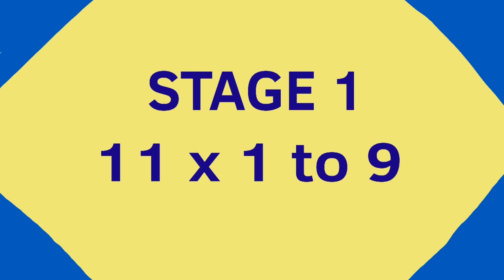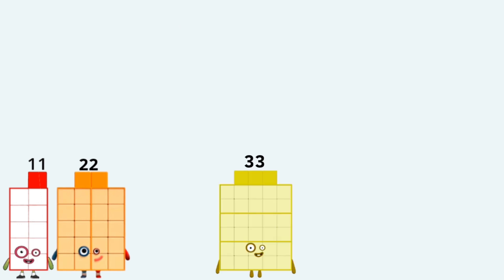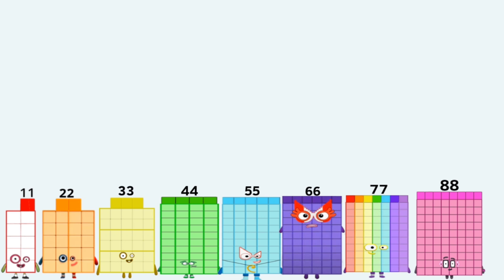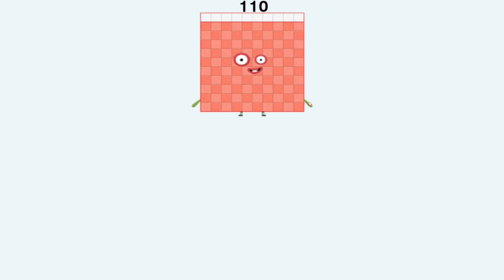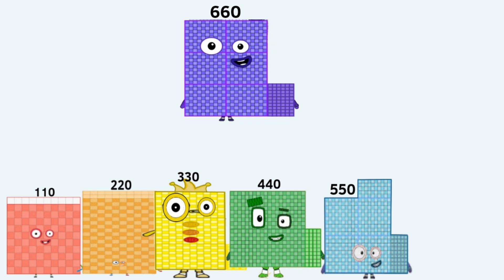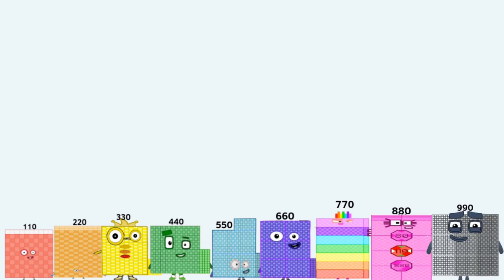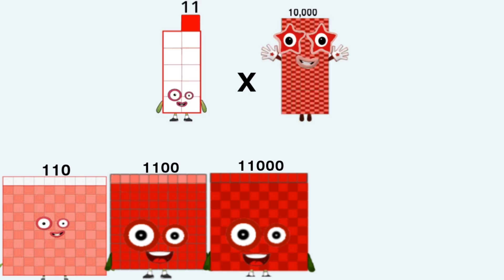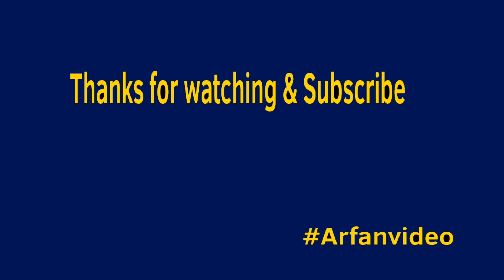Numberblocks 11 times table stage 1 to 3 and generate value up to 11 million